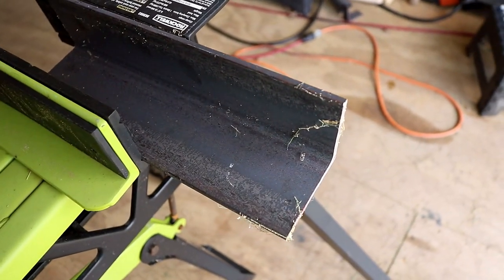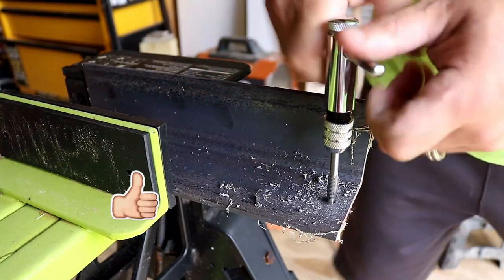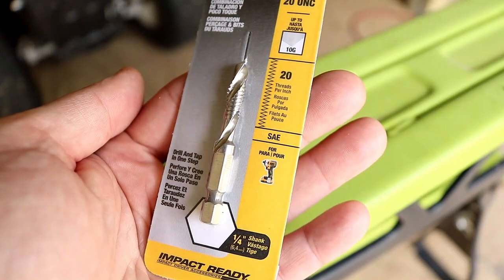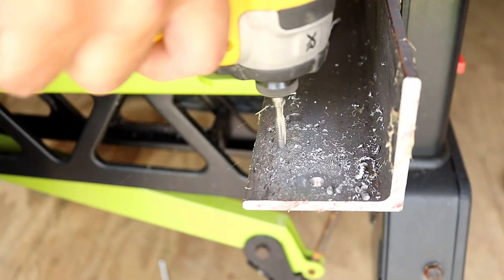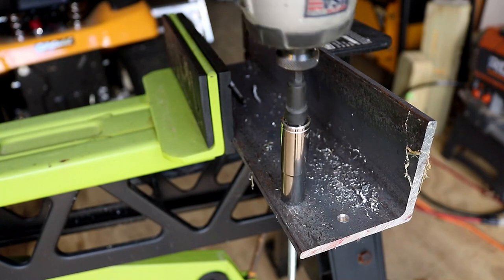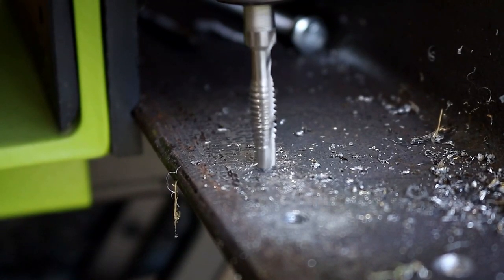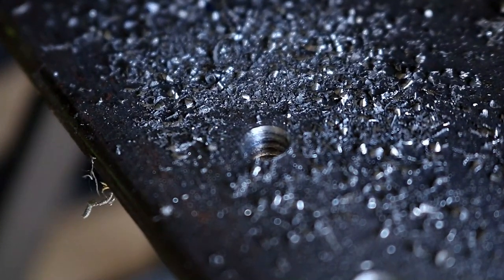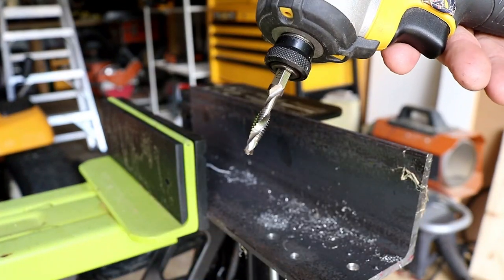This Special Impact Driver Bit Will Make Your Life 1,000% EASIER! ABSOLUTE MUST INEXPENSIVE BIT!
If you are in the market for some inexpensive drill bits that will make your life 1,000% easier, you just found the right video. Today we are looking at the very cool Dewalt Drill Tap bit that will make tapping holes so much faster
than using a conventional tap wrench.